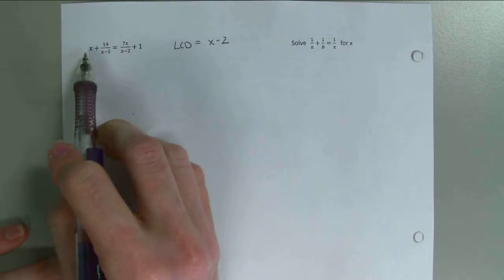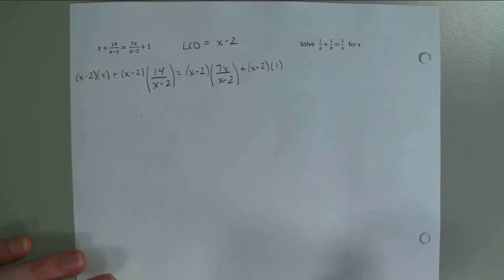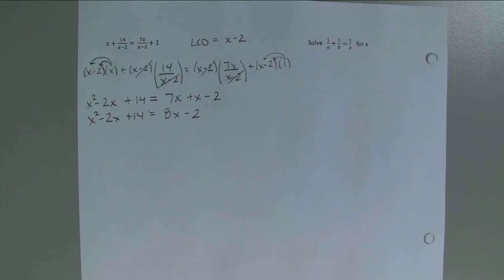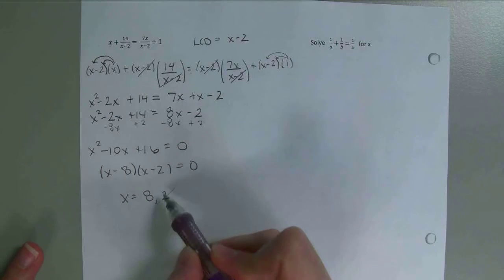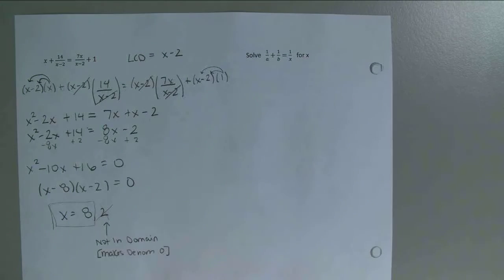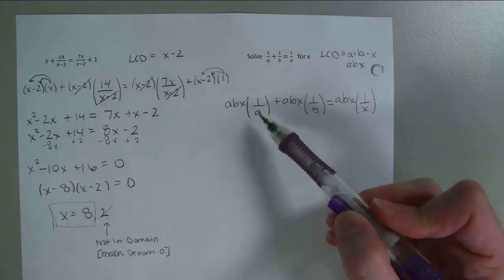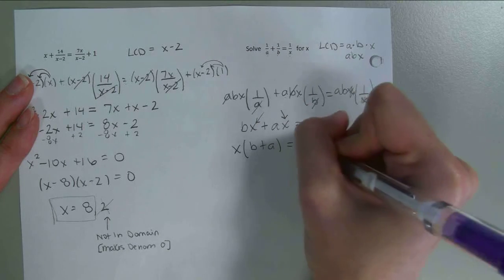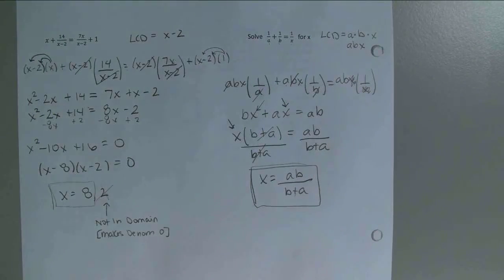MATH 116 - 14.5 Video Lecture Part 2